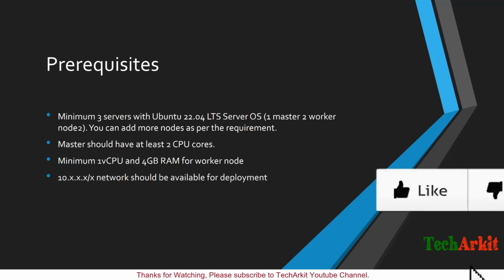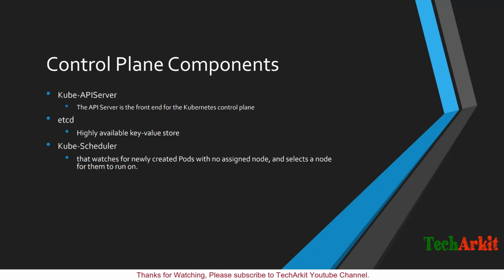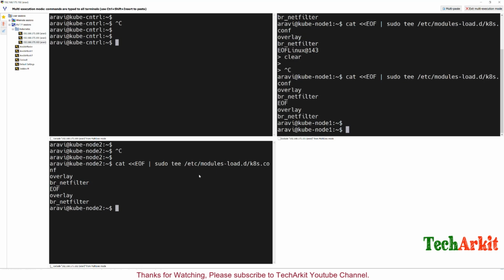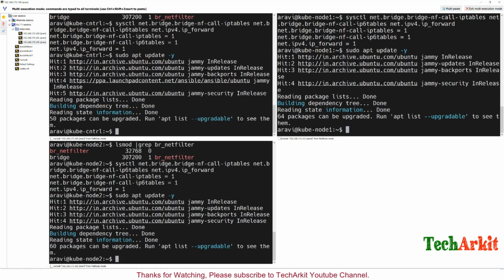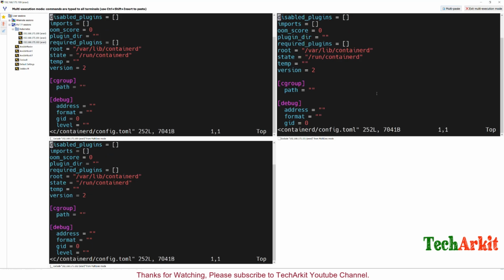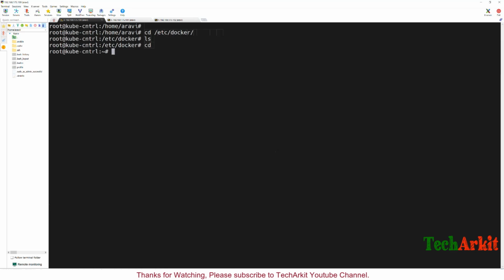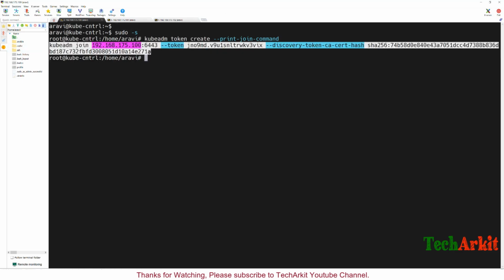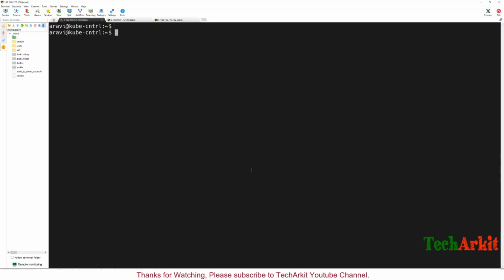Production Kubernetes Cluster Setup | kubeadm cluster | Tech Arkit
In this video, you’ll learn how to build a fully working, production-ready Kubernetes cluster from scratch using kubeadm, kubelet, and kubectl.

This is a detailed, beginner-to-intermediate friendly guide that walks you through every step—from preparing the servers to deploying a CNI network plugin and validating the cluster.

By the end of this tutorial, you will have a stable, scalable Kubernetes cluster suitable for real-world production workloads.

✔️ Kubernetes architecture (Control Plane & Worker Nodes)
✔️ Server prerequisites and OS configuration
✔️ Installing container runtime (containerd)
✔️ Installing kubeadm, kubelet, and kubectl
✔️ Initializing the Kubernetes Control Plane
✔️ Configuring kubectl access
✔️ Installing a CNI plugin (Calico / Flannel)
✔️ Joining worker nodes to the cluster
✔️ Verifying cluster health and node status
✔️ Production best practices and common mistakes

Post your topic, and we will make videos for you

Kubernetes: Orchestrating Containerized Applications

Kubernetes, often abbreviated as K8s, is a powerful open-source container orchestration platform that automates the deployment, scaling, and management of containerized applications. Originally developed by Google and later donated to the Cloud Native Computing Foundation (CNCF), Kubernetes has emerged as the de facto standard for container orchestration in modern cloud-native environments.

Containerization: Foundations of Kubernetes

At its core, Kubernetes leverages containerization technology to encapsulate applications and their dependencies in isolated, lightweight units known as containers. Containers provide a consistent and reproducible environment, ensuring that applications run consistently across different environments, from development to testing and production.

Key Components of Kubernetes:

Nodes: The fundamental building blocks of a Kubernetes cluster are nodes. A node can be a physical machine or a virtual machine and serves as the host for containers.

Pods: The smallest deployable units in Kubernetes are pods. A pod is a group of one or more containers that share the same network namespace, enabling them to communicate with each other using localhost.

Control Plane: Also known as the master, the control plane is responsible for managing the overall state of the cluster. It consists of several components, including the Kubernetes API Server, Controller Manager, Scheduler, and etcd.

Kubernetes API Server: The central management entity that exposes the Kubernetes API and is responsible for processing API requests, validating them, and updating the corresponding objects in etcd.

etcd: A distributed key-value store that serves as the cluster's persistent storage, maintaining the configuration data and the current state of the entire system.

Controller Manager: Enforces the desired state of the cluster by regulating controllers for nodes, endpoints, and replication.

Scheduler: Assigns pods to nodes based on resource availability and constraints, ensuring optimal distribution across the cluster.

Kubelet: An agent running on each node, responsible for ensuring that the containers within a pod are running and healthy.

Kube-proxy: Maintains network rules on nodes, enabling communication between different pods and external traffic.